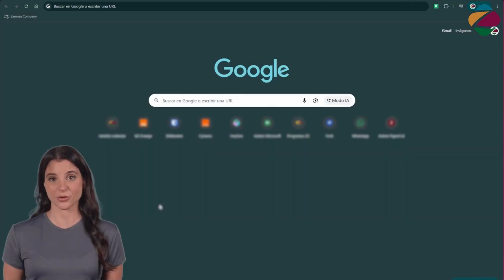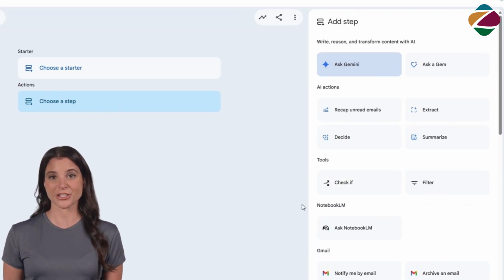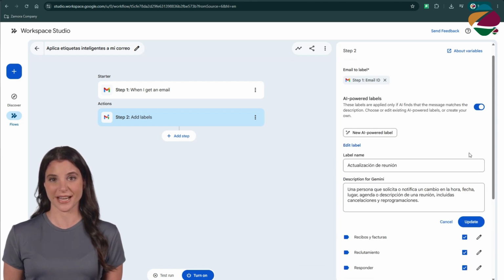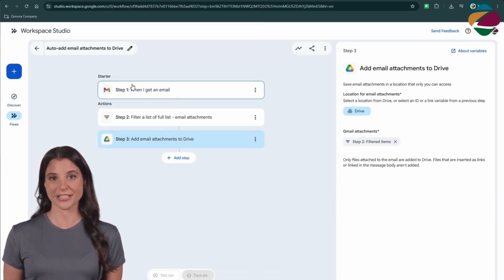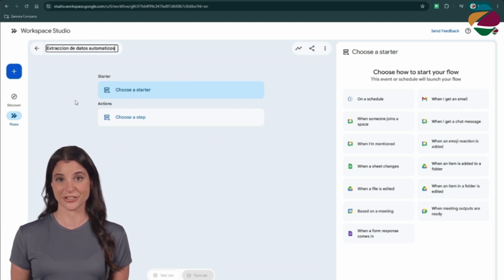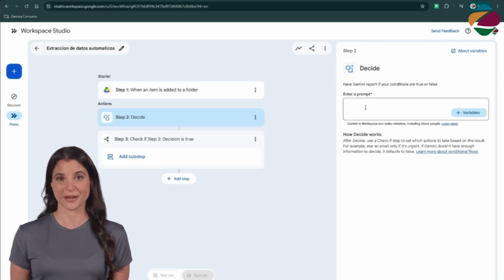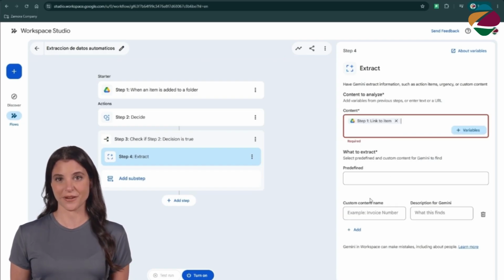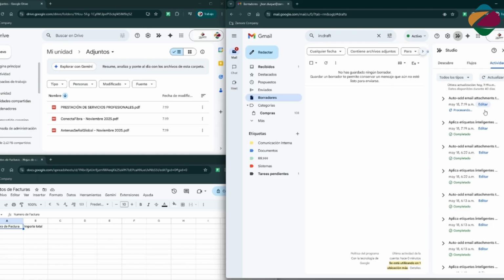Workspace Studio: Goodbye to repetitive tasks! Master the new Flows.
Do you want to automate your daily tasks with AI but worry it’s too complex? 😰 Until now, creating smart workflows seemed like something only developers could do, requiring hours of setup or coding just to connect your Google tools. ⏳ In the end, the time you wanted to save was wasted trying to figure out how to fit all the puzzle pieces together.

But that’s over! 🤯 Google has launched the ultimate solution in Google Workspace Studio: now you can design your processes step-by-step using Flows. This upgrade completely revolutionizes your productivity, giving you total control to adjust or tweak each node visually and individually without breaking the rest of your automation. It’s the perfect balance between AI magic and your own business logic! 🚀

In today's tutorial, we'll show you how to master these new Flows so that Zamora Company's workflows run flawlessly and in record time. Check out the secret right here 👇